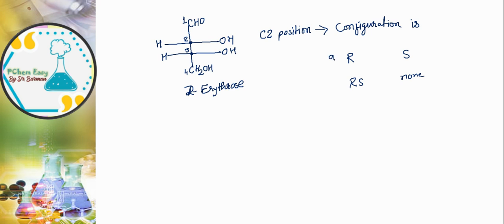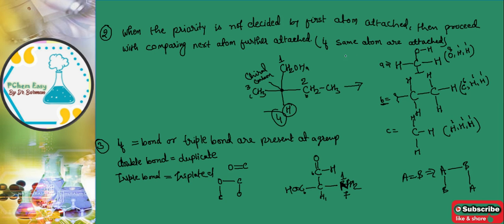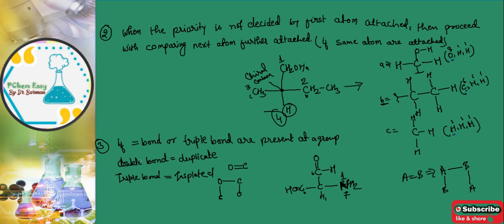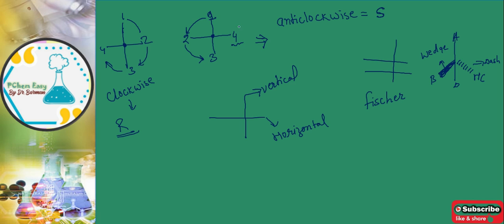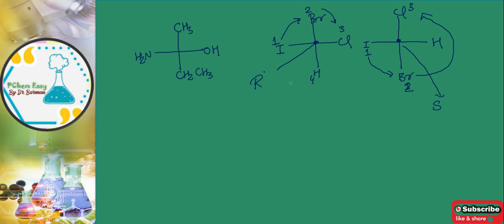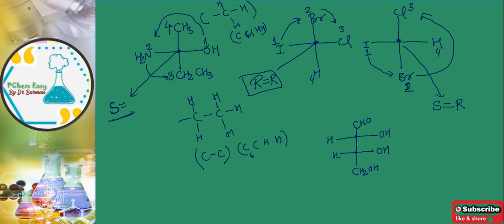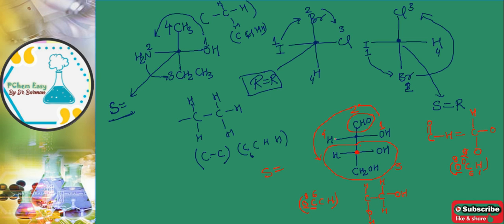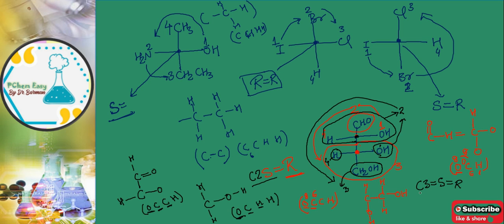RS System of Nomenclature-I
Concept to assign RS configuration in Organic Compounds. Very important for GPAT 2021, NIPER JEE-2021, RS Nomenclature pdf, RS Nomenclature ppt. Configuration of Chiral carbon in Sugars. PChem Easy by Dr. Barman